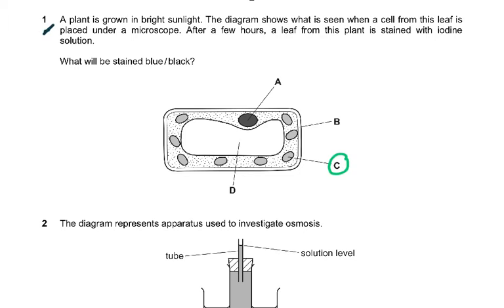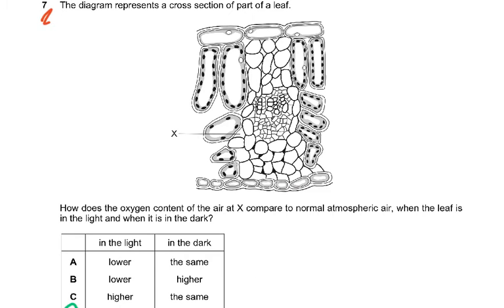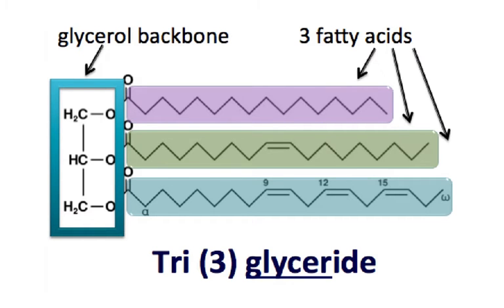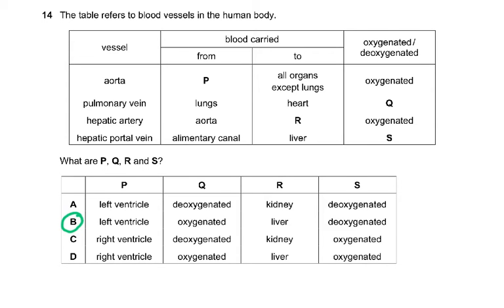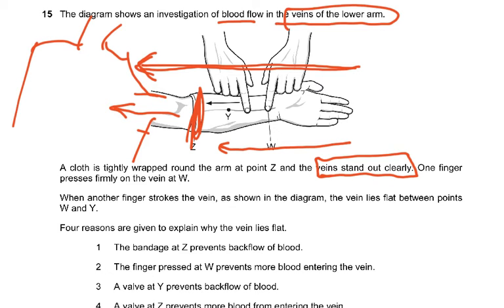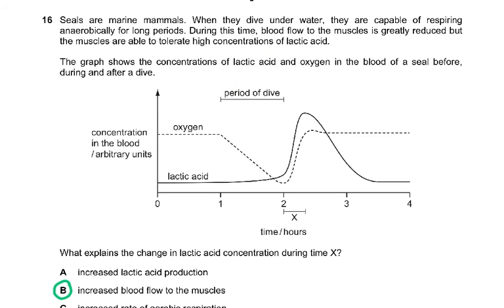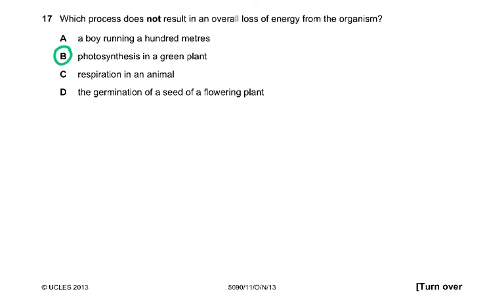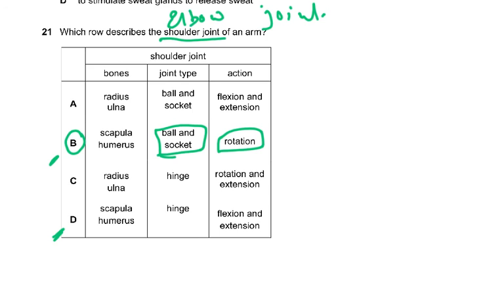5090 BIOLOGY NOV 13 paper 11 questions 1.....21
very important questions explained